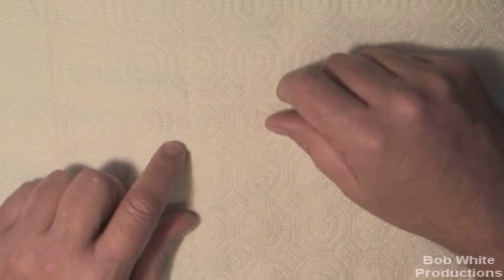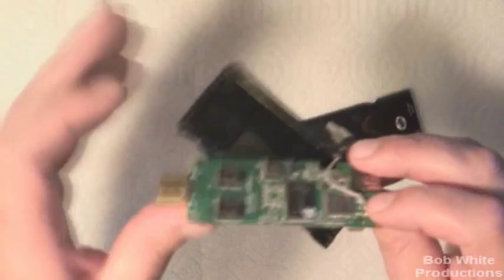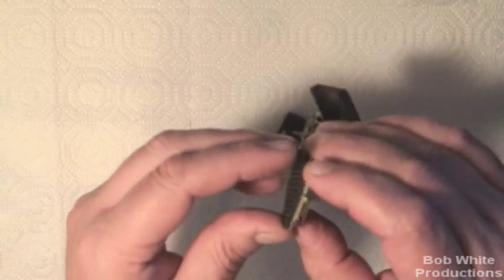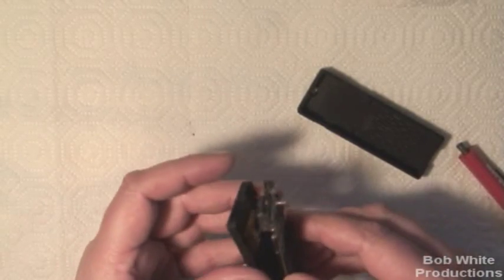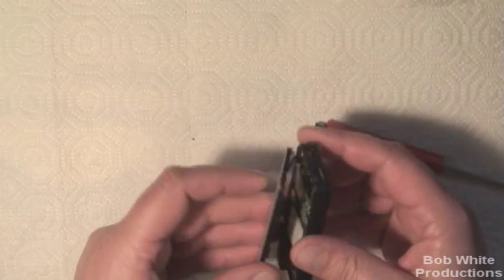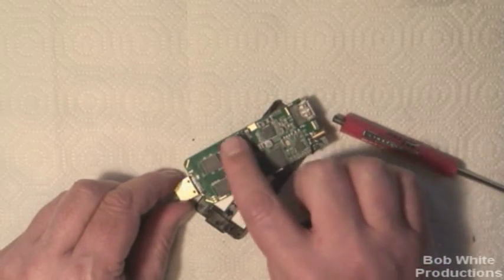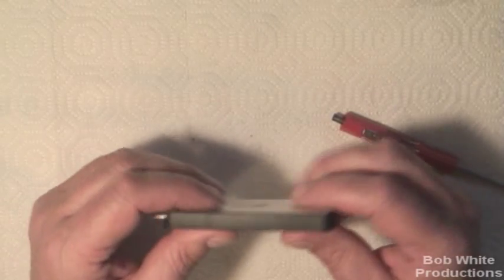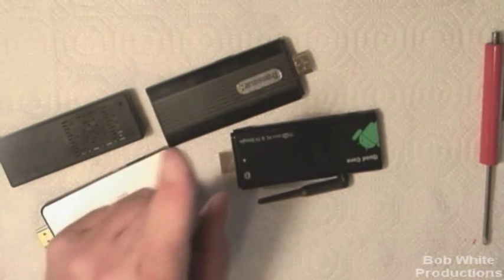The inside GUTS of Three 3188 Quad Core TV sticks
This video shows the insides or "Guts" of 3 new 3188 Quad Core TV Sticks.  The Imito QX-1, CX-919, and MK908.